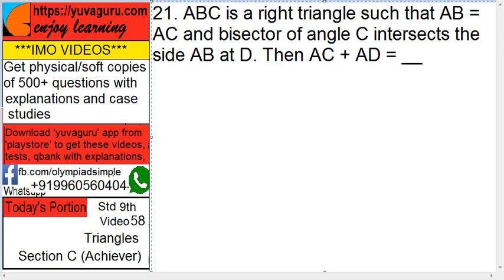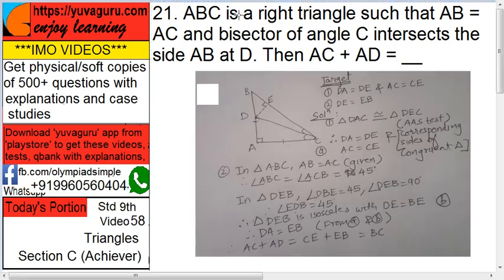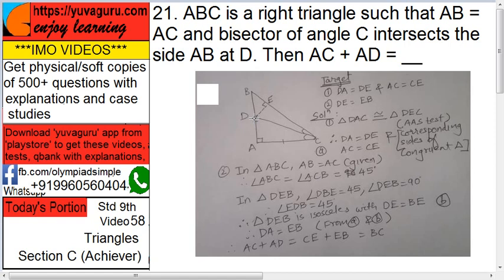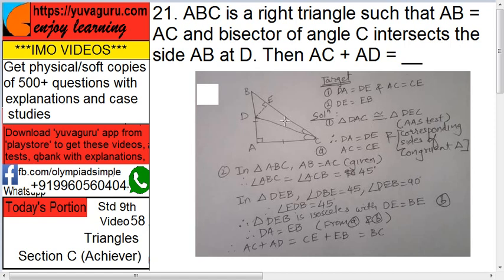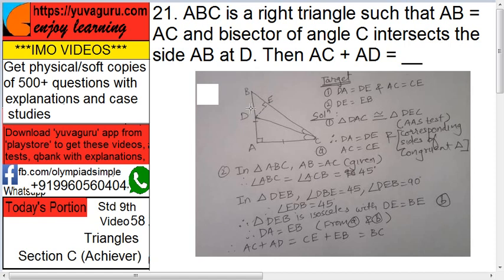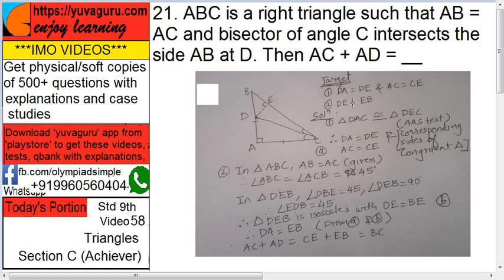IMO Video Std 9 Triangles